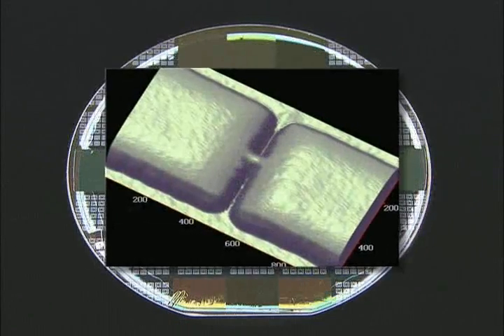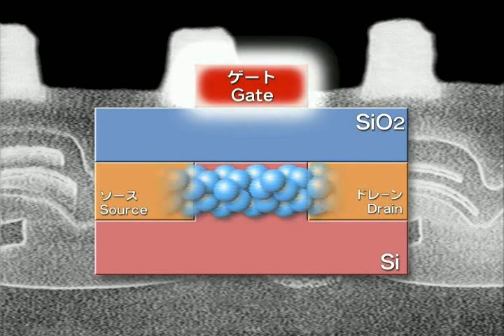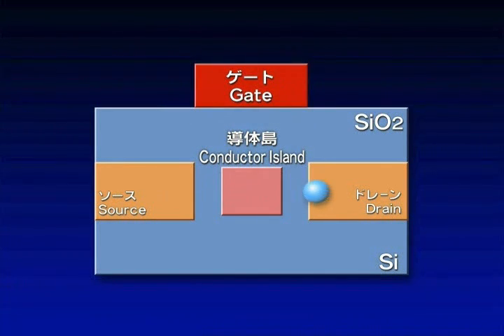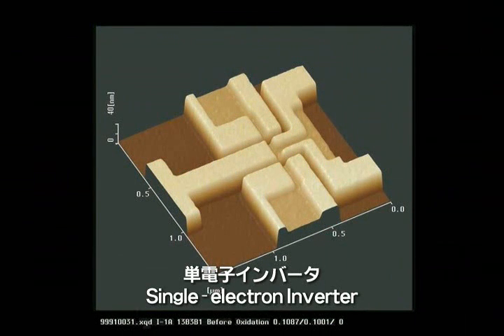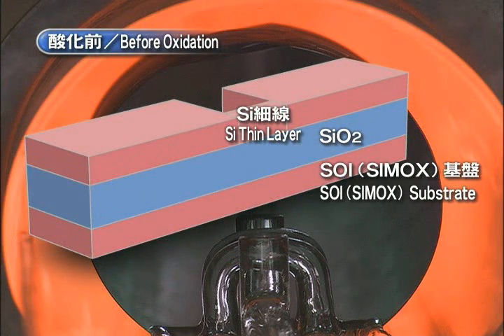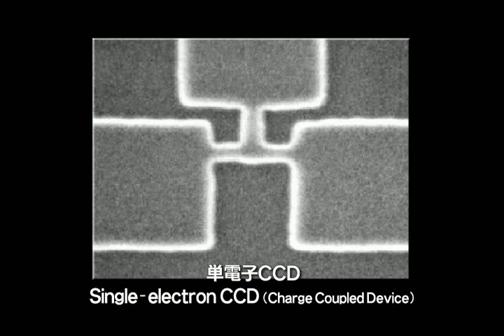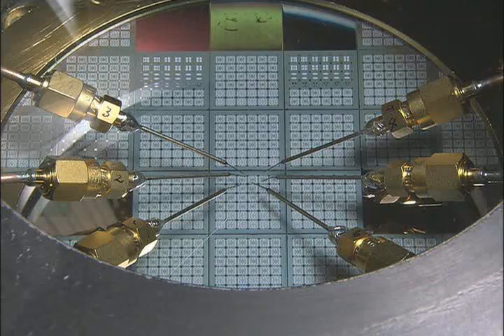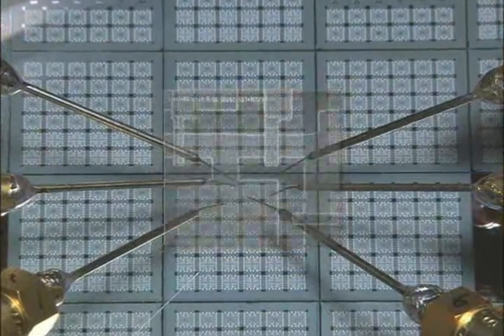Silicon Single-electron Devices